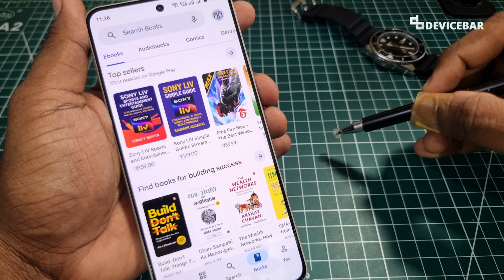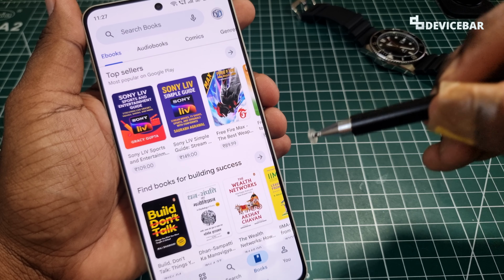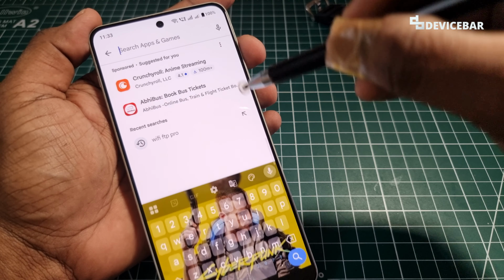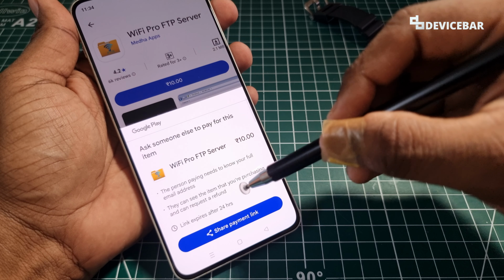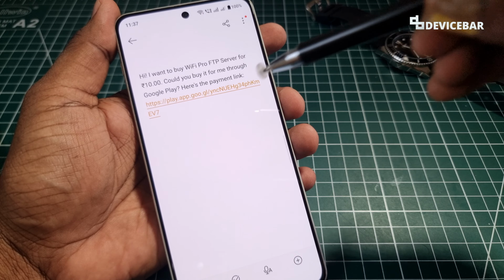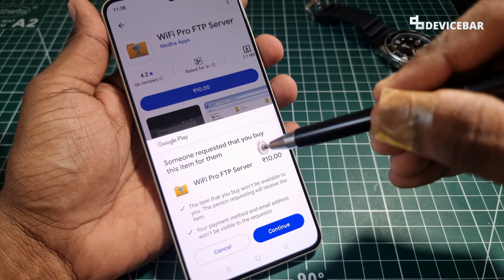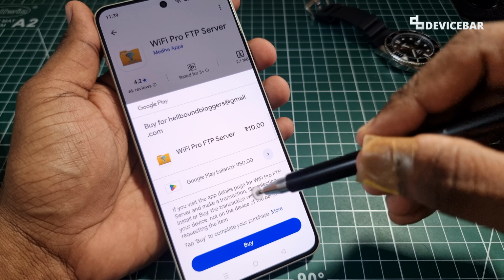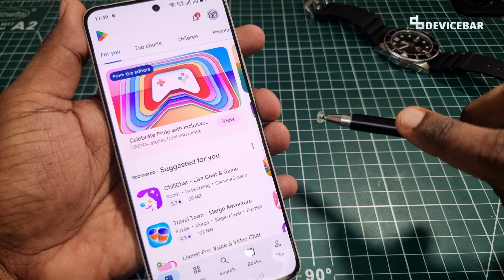How To Use "Ask Someone Else To Pay" On Google Play Store! (Parental Controls)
Steps to ask someone else to pay on Google Play Store.